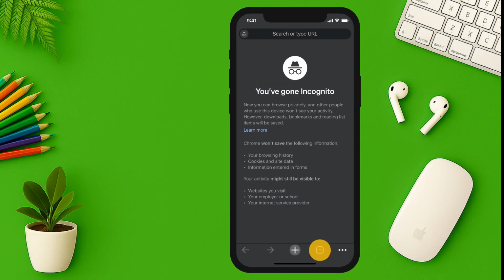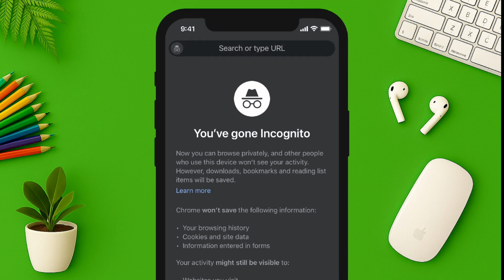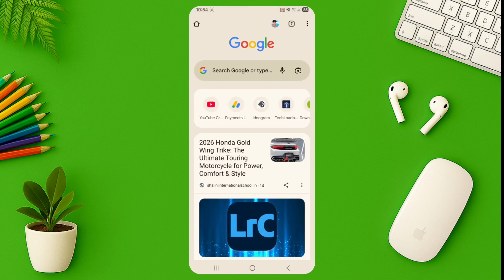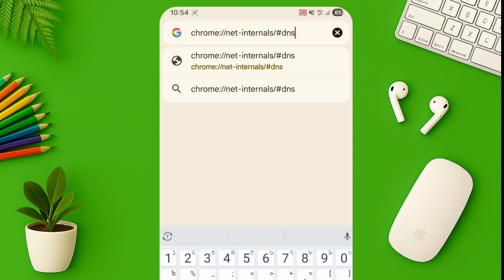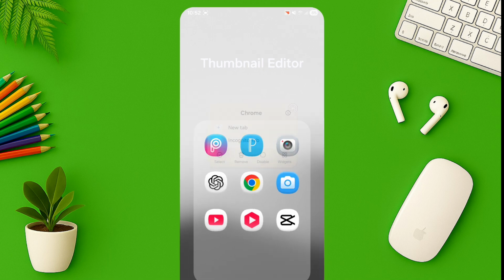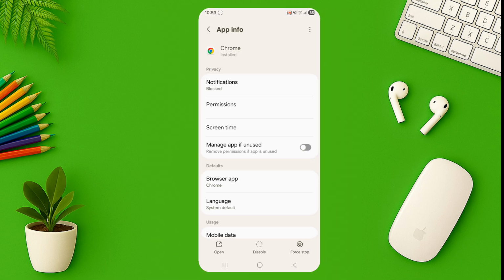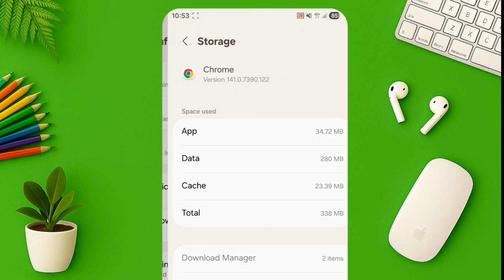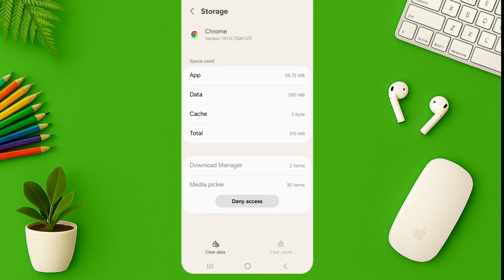How to Delete Incognito Browser History on Android?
In this quick tutorial I’ll show you how to remove any traces left by Incognito browsing on Android — including clearing DNS cache, Chrome app data, and downloaded files. Note: Incognito mode itself does not save browsing history, but system-level traces or downloads may still remain.

1. Open Chrome → type chrome://net-internals/dns → tap Clear host cache

2. Settings → Apps → Chrome → Storage & cache → Clear cache and Clear storage (this logs you out)